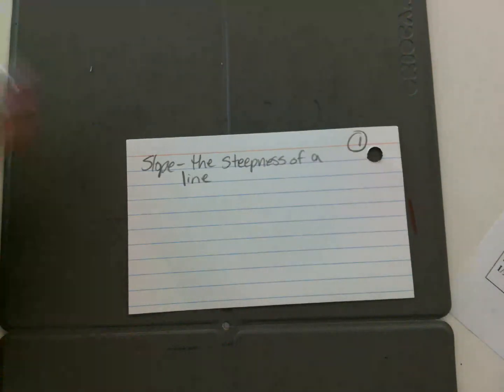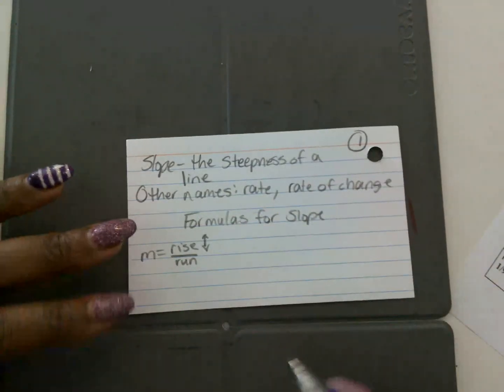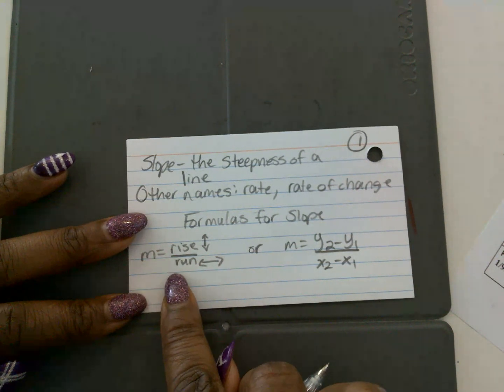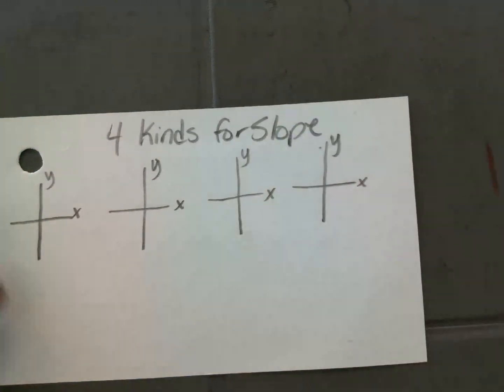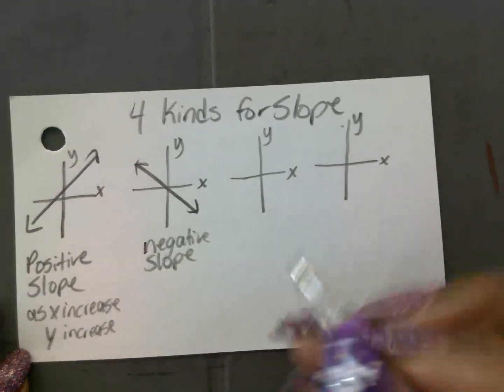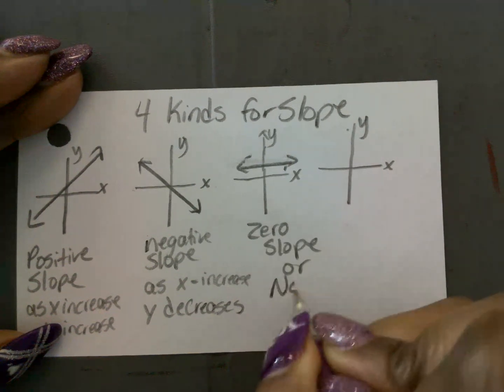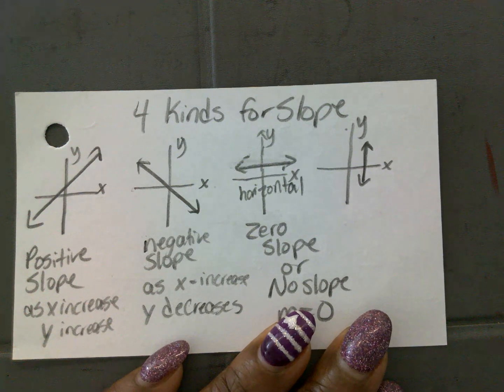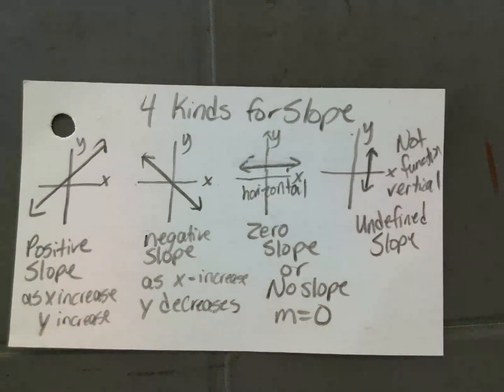Q3 EOC Review: Slope/ Kinds of Slope